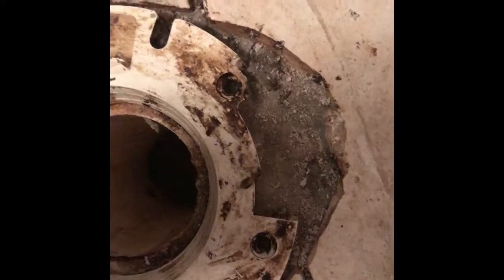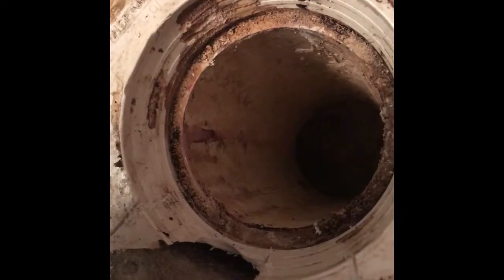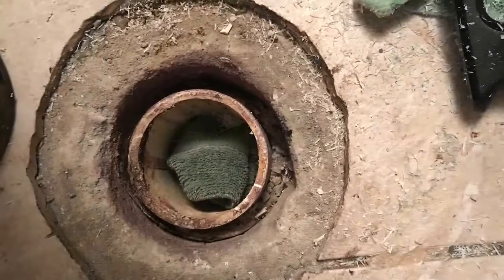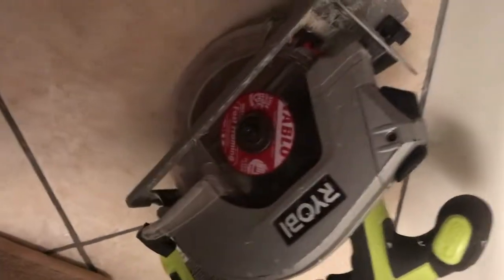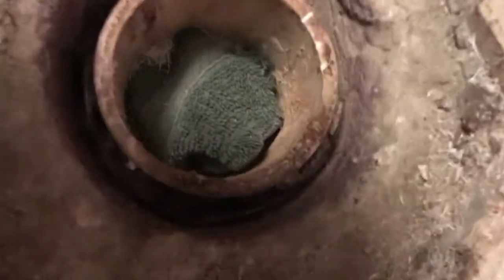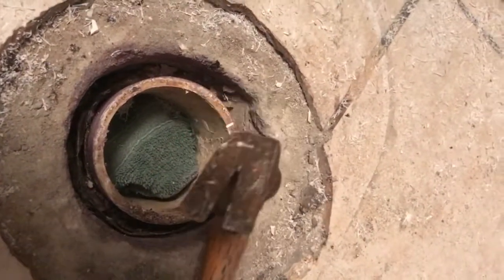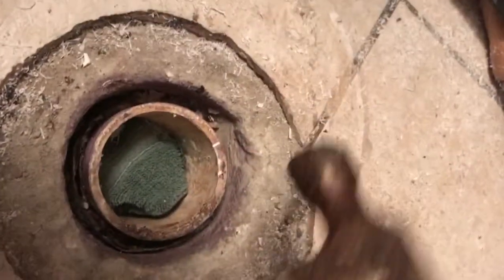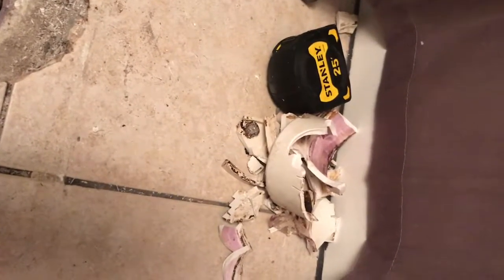Toilet Flange Removal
How I removed a damaged toilet flange that was glued to the down pipe